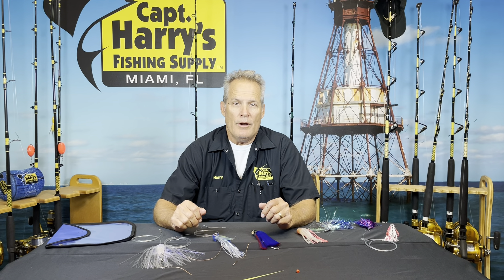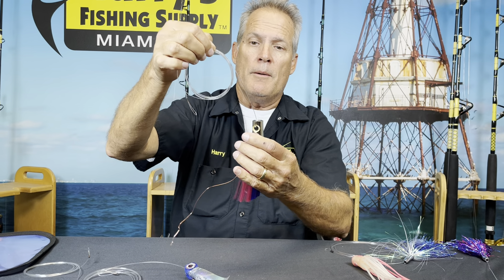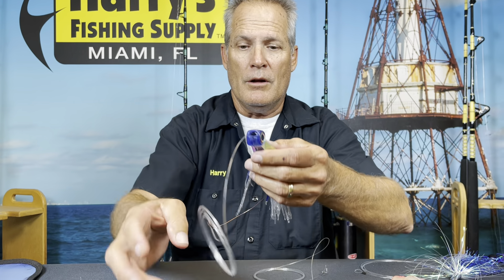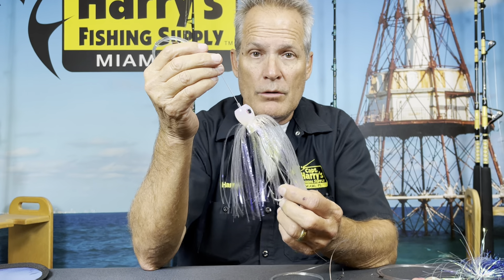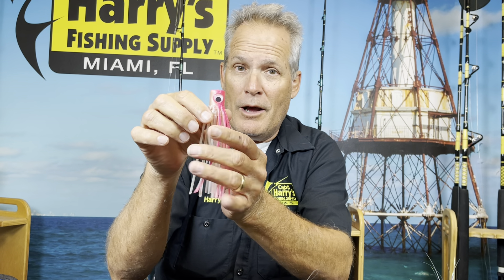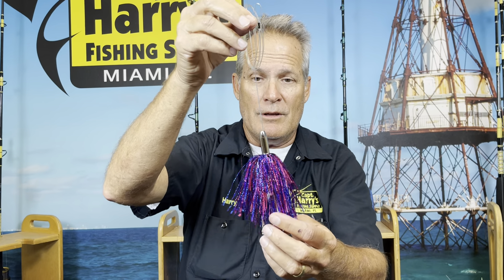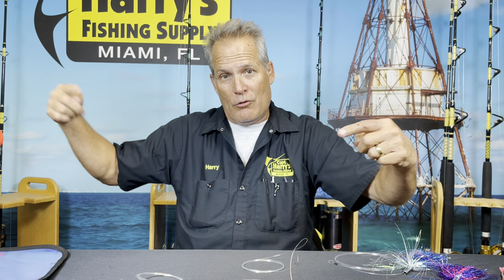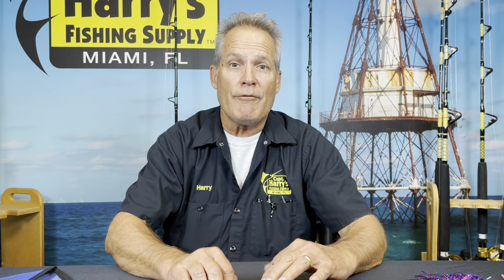Tips and Lures for Off Shore Trolling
Get off shore trolling tips and trolling lure tips for your next saltwater fishing adventure direct from Harry Vernon III.